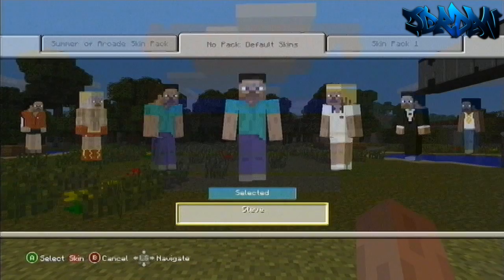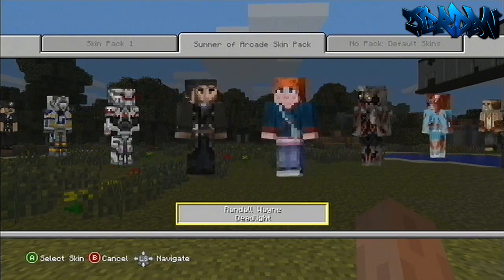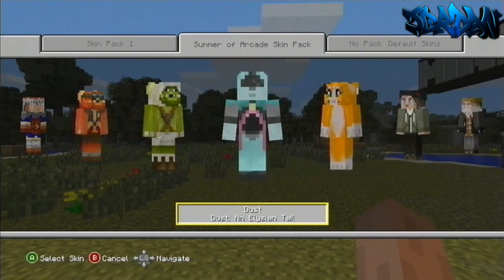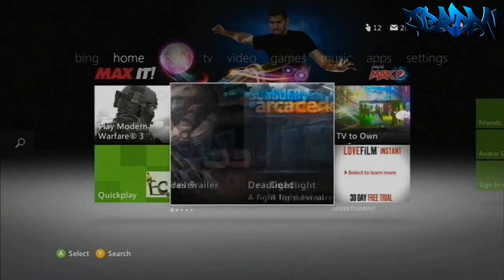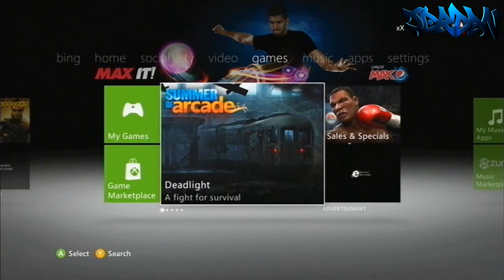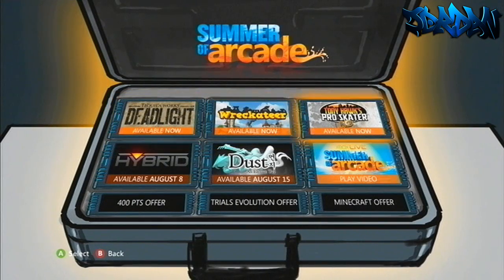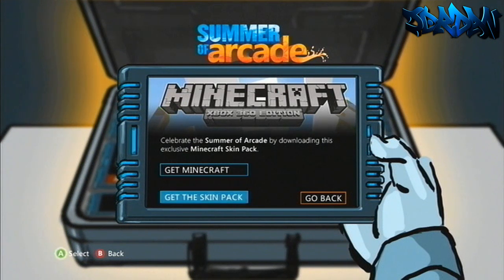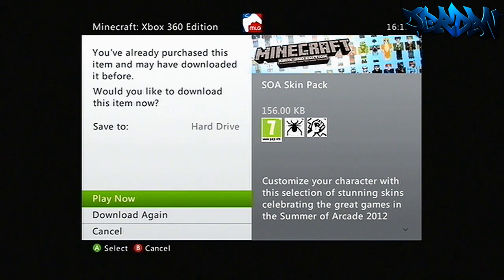Minecraft Secrets - 10 Free Skins (Xbox 360 Edition)